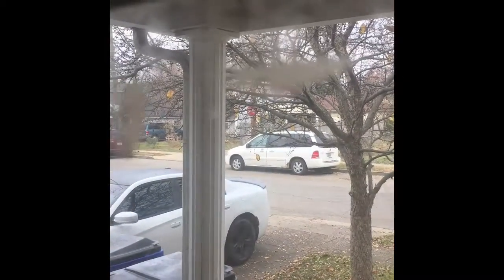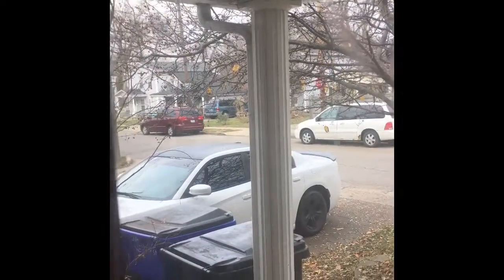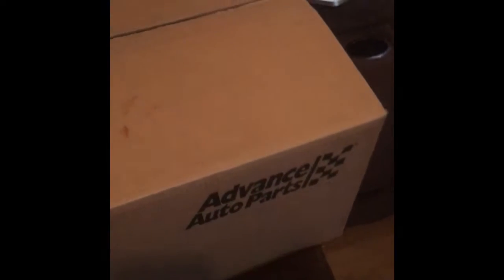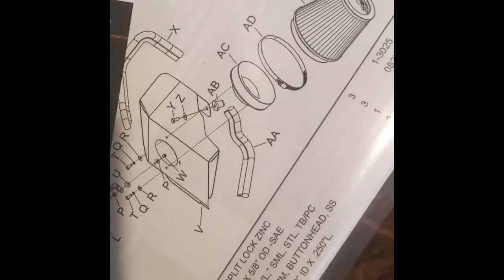FINALLY!! Got the cold air intake in!!! AIRCharge kit unboxed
Hey guys! Here's the video of the K&N AIRCharge Intake unboxing!!! Thanks!